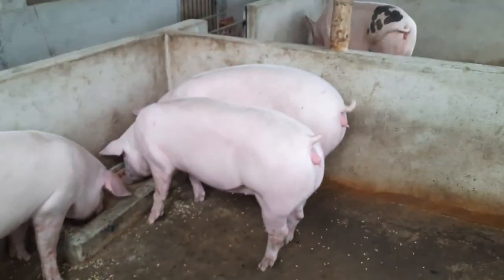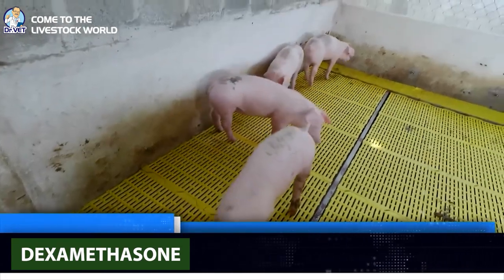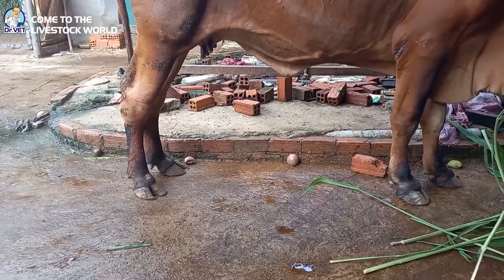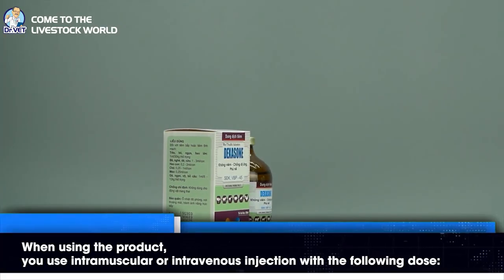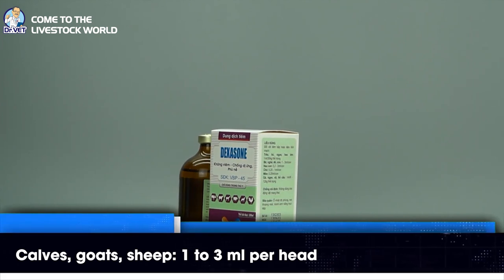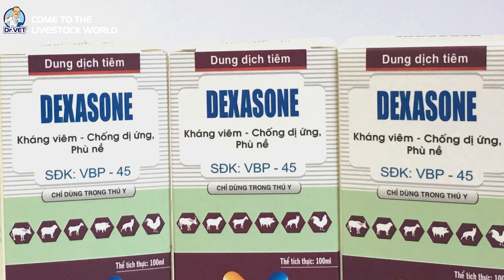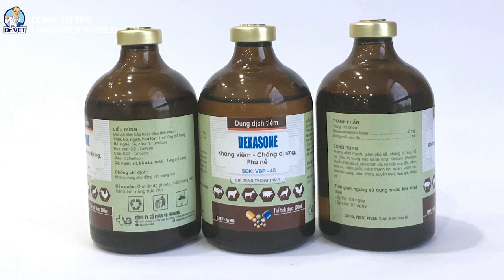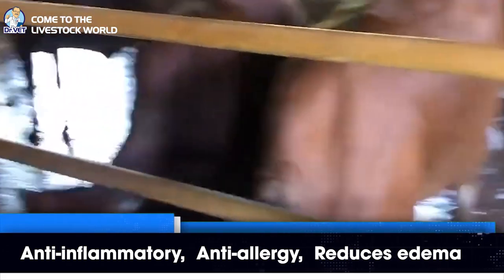DEXASONE | Anti-inflammatory – Anti-allergy – Reduces edema | Dr. Vet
How to prevent and treat Typhoid in Quail | Dr. Vet
Typhoid in quail is an infectious disease caused by Sallmonella bacteria. Quail of all ages are susceptible to the disease. This is also a disease that farmers often encounter during farming period.
Let's learn with Dr.vet about how to prevent and treat typhoid in quails.
►To receive our Latest Video Clip Notification
Please click on the 🔔Bell We will always update the latest videos.

👋 Goodbye and see you in the next videos!